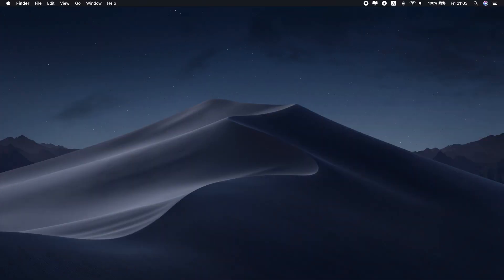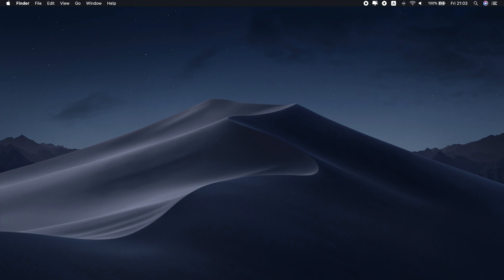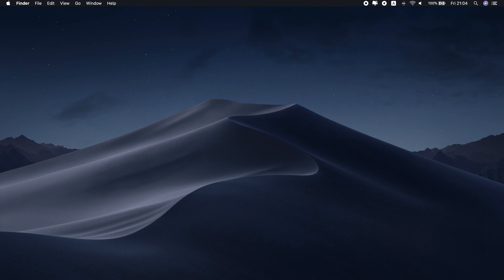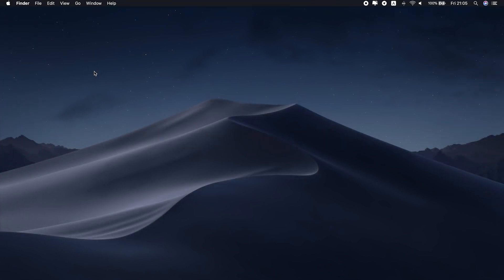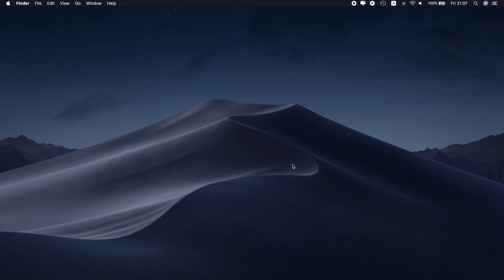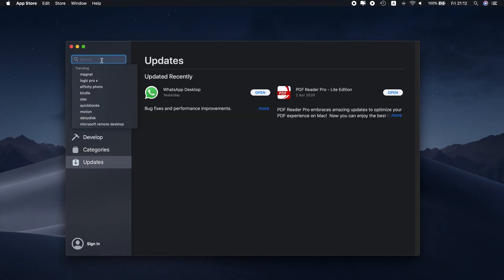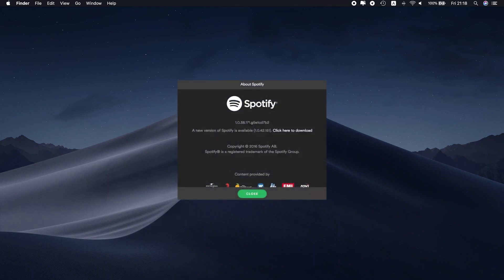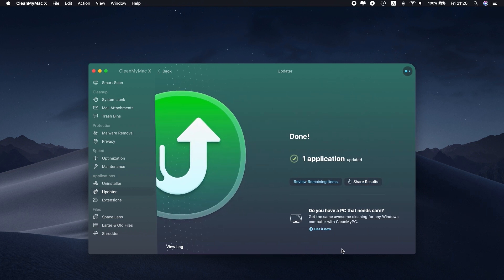How to update your Mac software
In this video, I’ll give you a complete guide on how to update your Mac.

Before updating your macOS:
1. Check for compatibility and required free space
2. Clean your Mac of junk and unneeded files.
3. Back up your data.

And update your Mac to the latest OS version!

Contents:

00:00 - Intro
00:31 - How to update your macOS
01:34 - Clean up your Mac
02:44 - Back up your Mac
04:00 - Connect to the Internet and plug in your Mac
04:17 - Download and install new macOS
05:01 - How to update Mac apps manually
06:01 - How to update Mac apps automatically